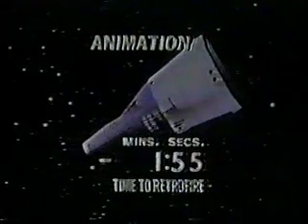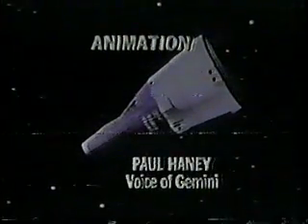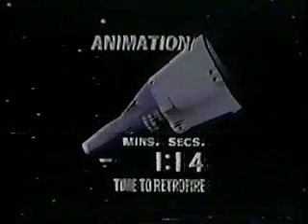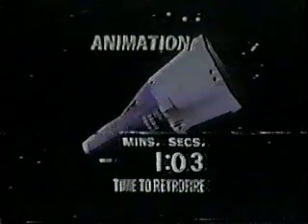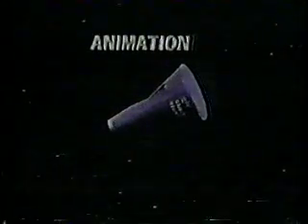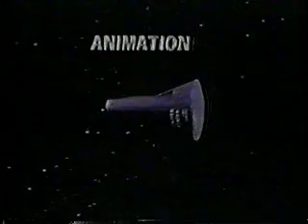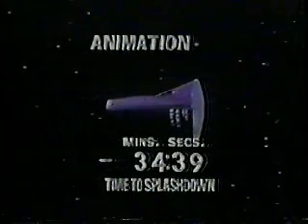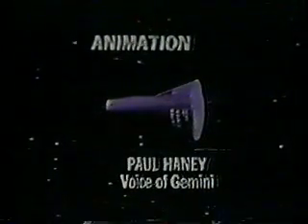Gemini 10 Re-entry (NBC Incomplete)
A short snipprt of NBC news broadcast for the Gemini 10 re-entry. This was broadcast  on July 21st 1966.